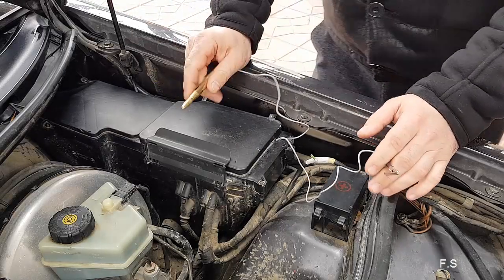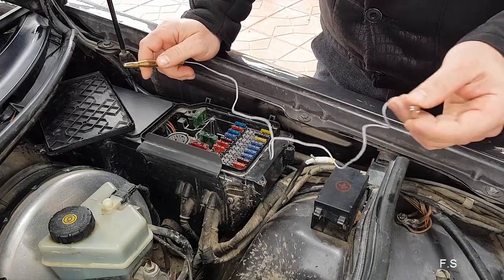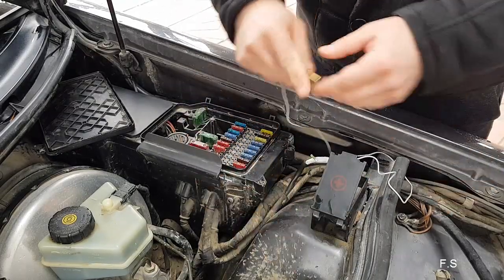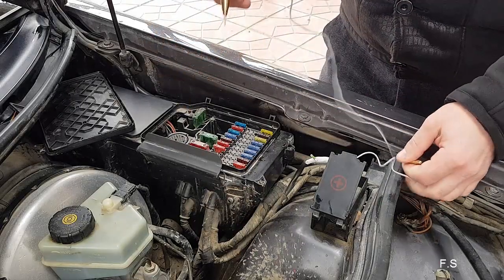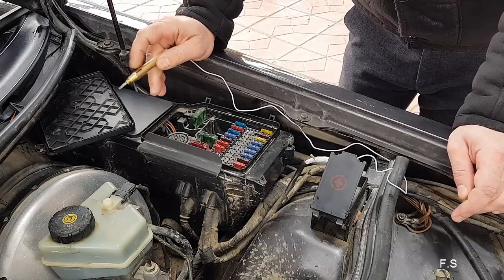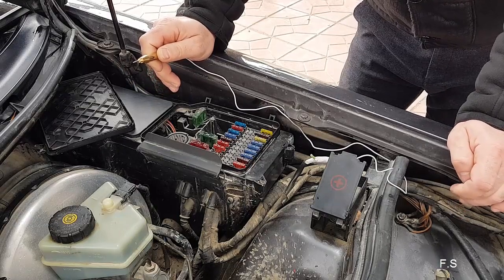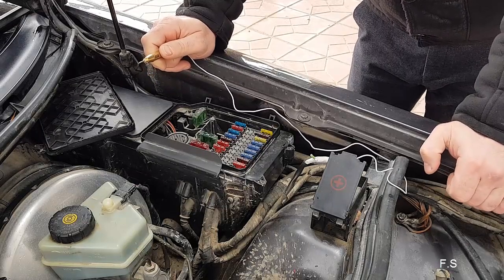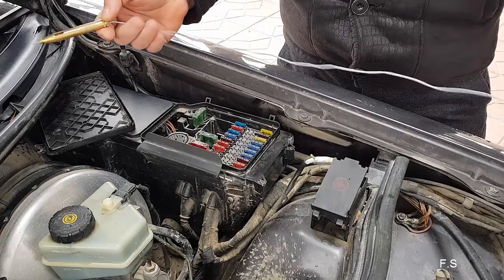How to Check Fuses With a Multimeter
To test the fuses, you can also use a special tester. Here there is a spike, we connect it with the mass or with the body of the car, or with the plus of the clem.

Next, check all fuses. The light on the tester lights up, depending on the color, the polarity changes.The tester checks both ends of the fuse.

It may be that there is voltage at one end of the fuse, and there is no voltage at the other, this is a replacement fuse. If there is no voltage at the fuse at all, then there is no power in the system.

That's ALL guys, I wish you all good luck.